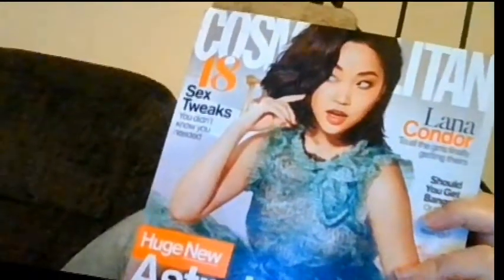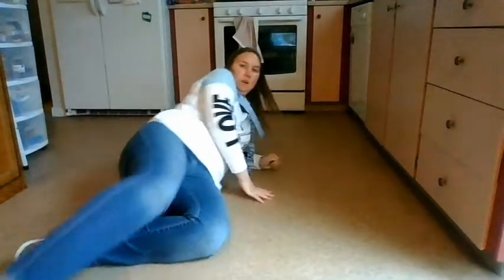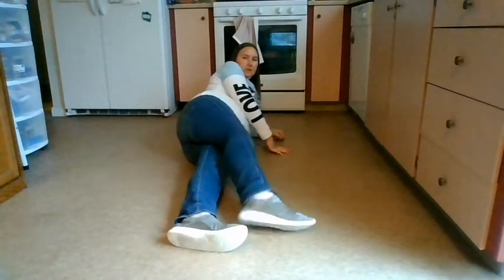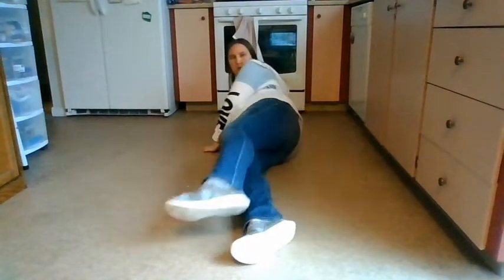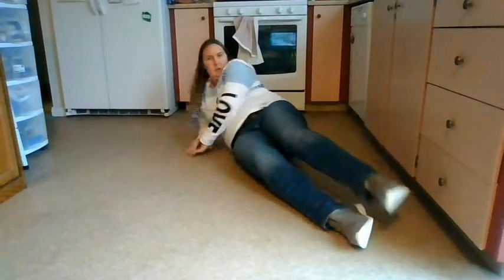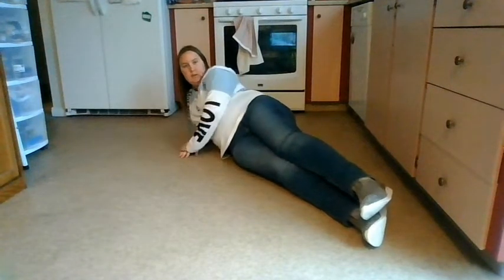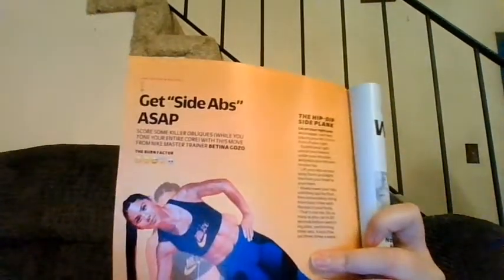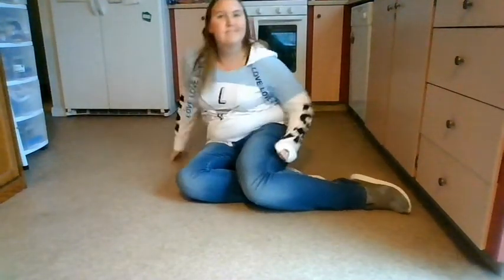Exercise out of a magazine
Woman with SMA Type 3 attempting to replicate an exercise she saw in the March 2019 issue of Cosmopolitan, a popular pop culture magazine in the United States.